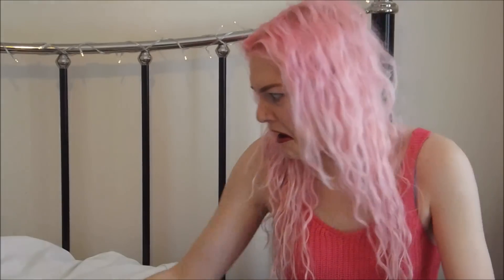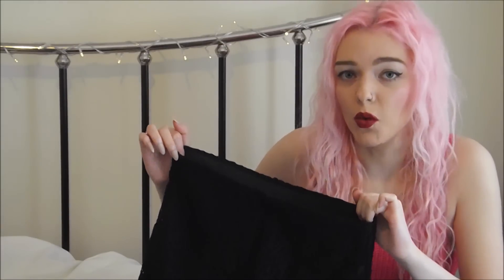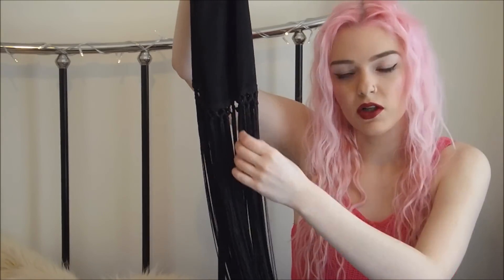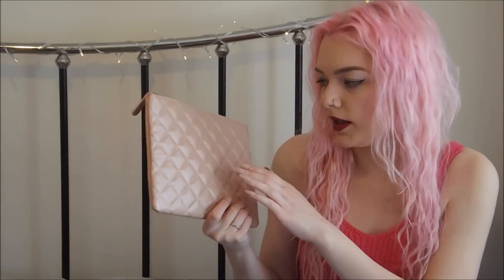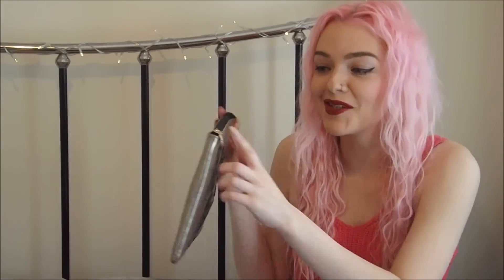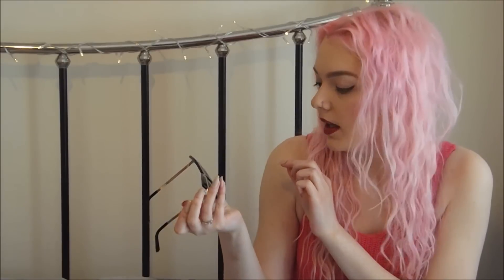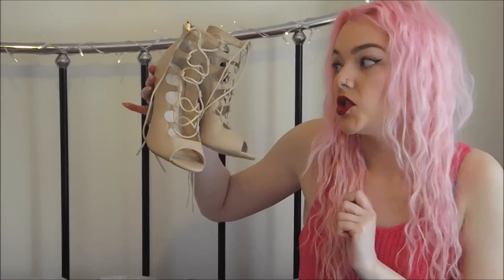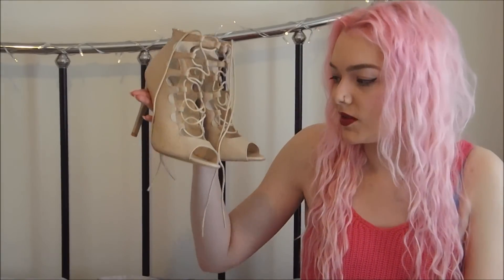Fashion Haul | Public Desire, H&M, River Island | April 2015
My April Fashion Haul - all items were purchased by me unless marked with an * (see disclaimer below).

Wearing:
Top - Primark
Lipstick - Topshop - Wicked

*Items sent to me I picked and all opinions are my own. Everything else was purchased by me!